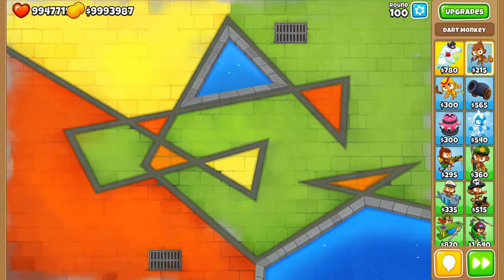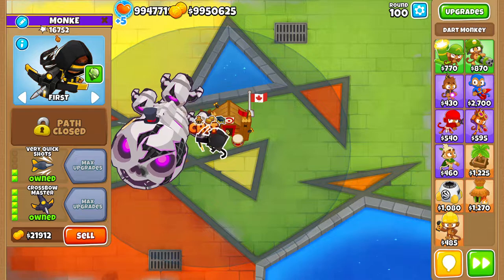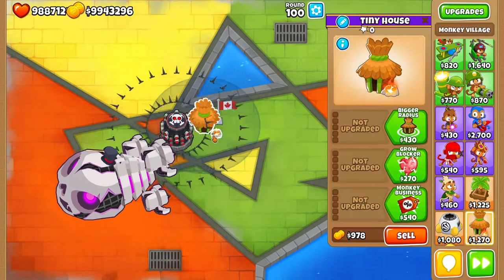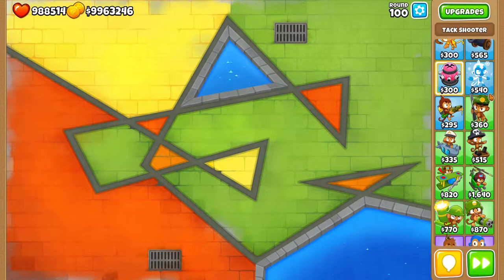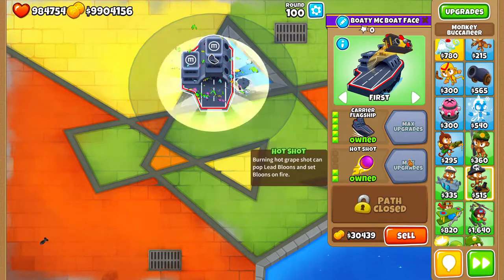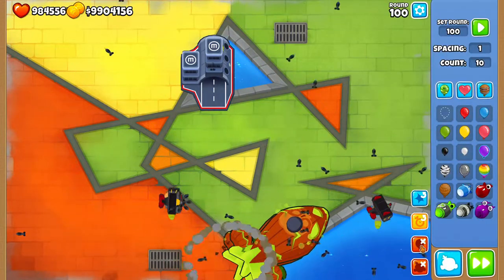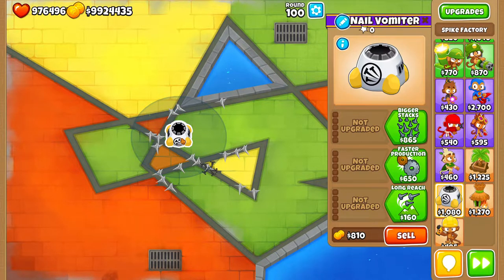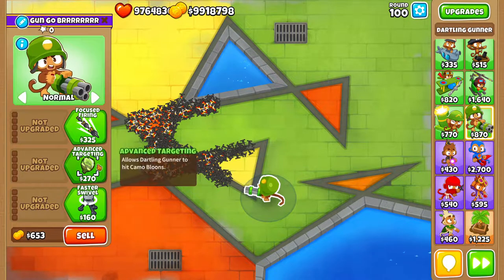10 ways to pop a BAD (update)